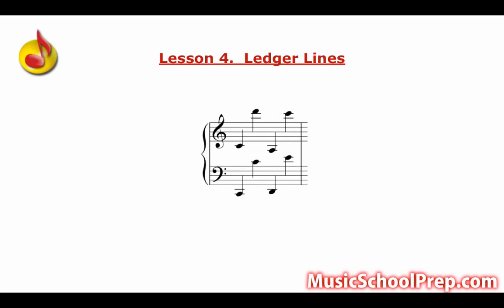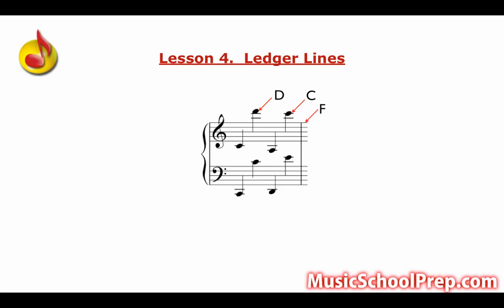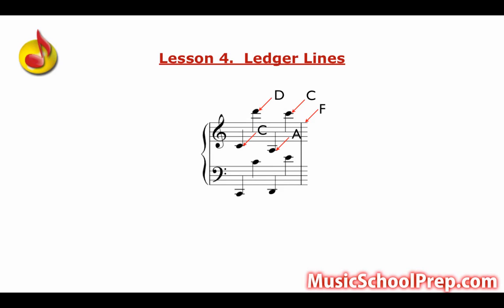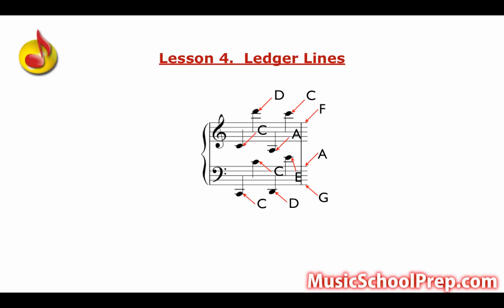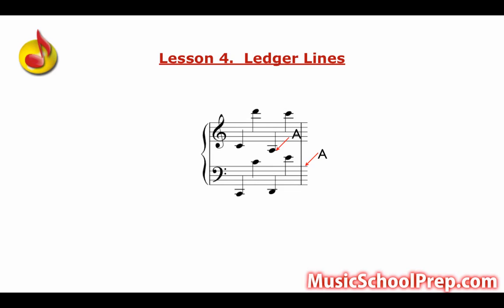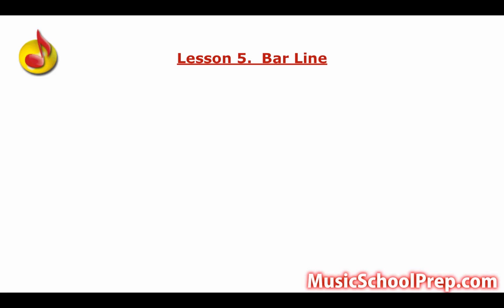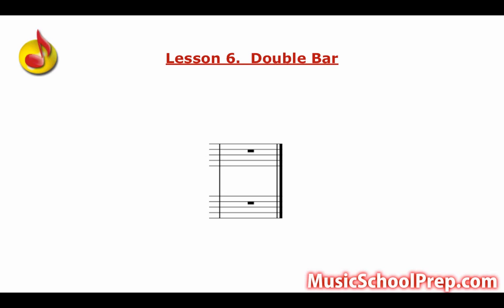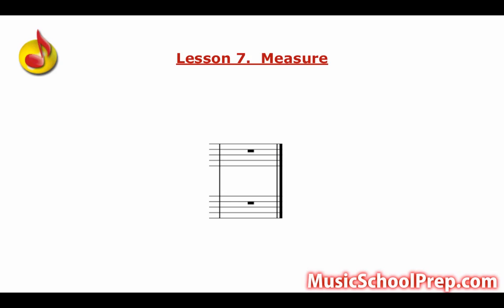How to Read Music (Lessons 4 - 7) Ledger Lines, Bar Lines, Double Bar Lines, & Measures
for How To Read Music, & Basic Music Theory Lessons.

Learn How to Read Music, and Basic Music theory in the easiest way to learn it & in the best ORDER to learn it.  These videos are best used in order, please feel free to click here to start this entire playlist in order for you...

These lessons teach you what is taught to a music major, during their first 6 weeks, at a university level.  They can also teach ANYONE how to read music, and basic music theory including, scales, how to build scales, introductions to harmonic analysis, melodic analysis, and more!

In these lessons the following will be covered.
Lesson 4.  Ledger Lines.
Lesson 5.  Bar Lines.
Lesson 6.  Double Bar Lines.
Lesson 7.  Measures.